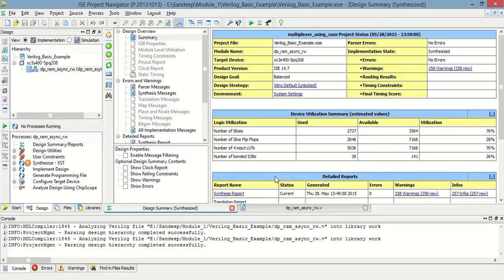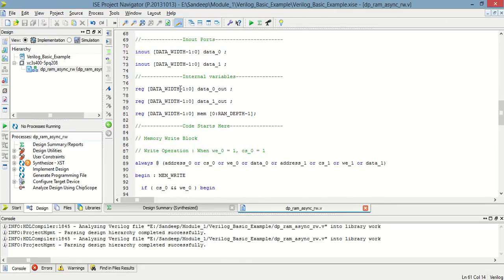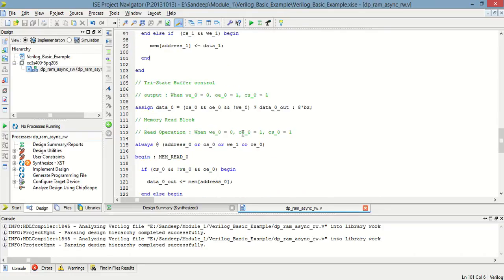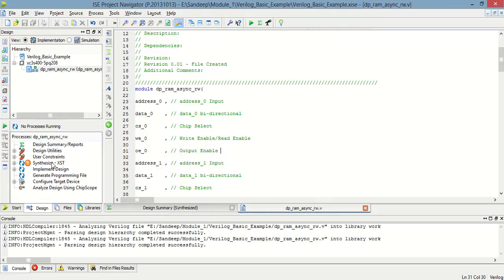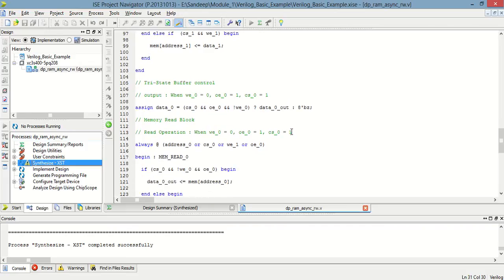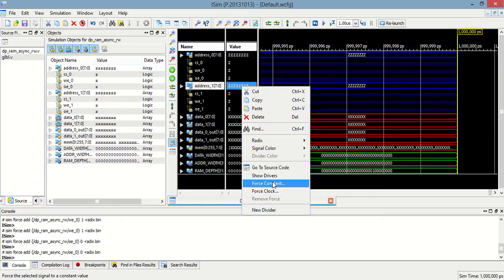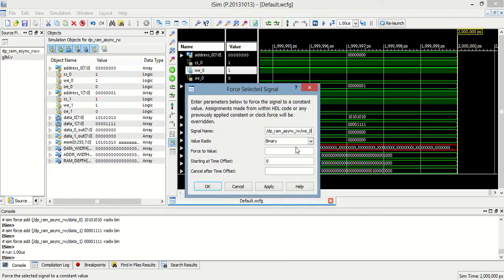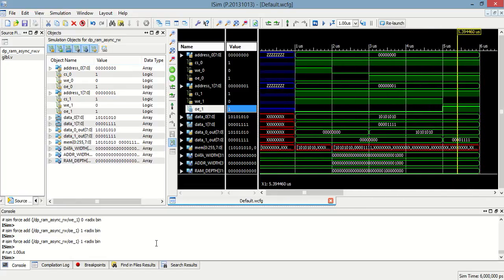Verilog tutorial for beginners 11 : Dual Port asynchronous RAM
Dual Port asynchronous RAM using Verilog Language.